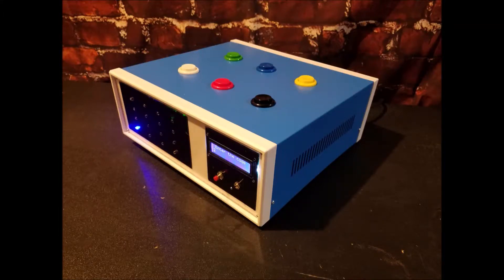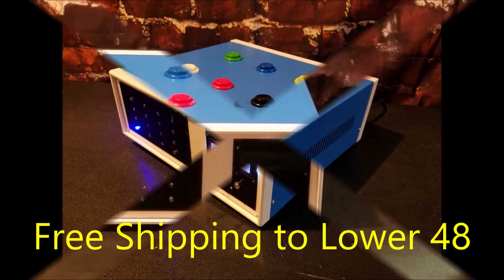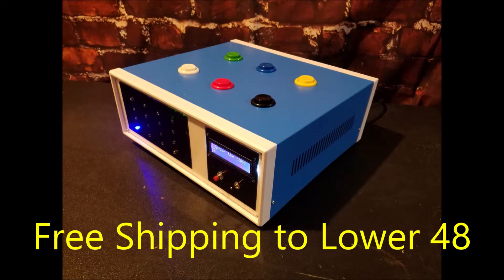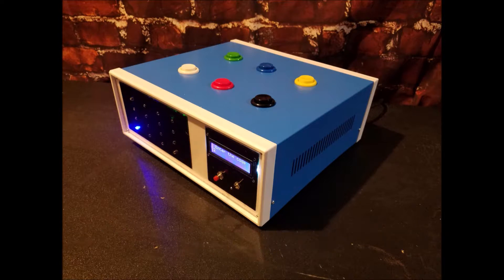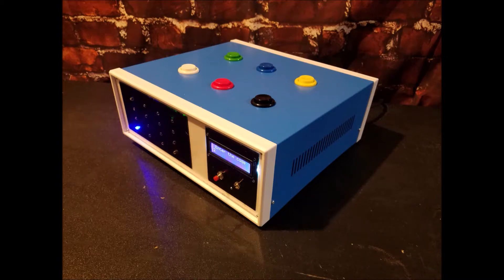Escape Room Puzzle / Game TransBlue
This is an Escape Room Puzzle or Game that is for sale from EscapeRoom1 for anyone trying to add to your own Escape Rooms.

just enter freeship19 at checkout!